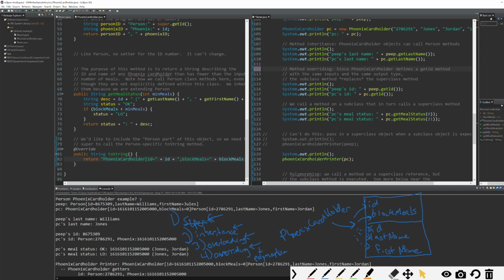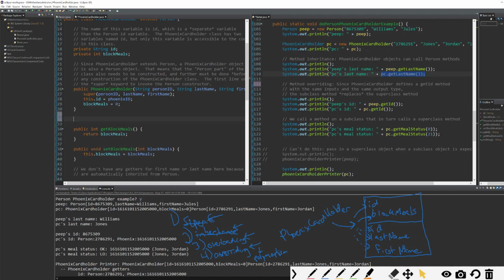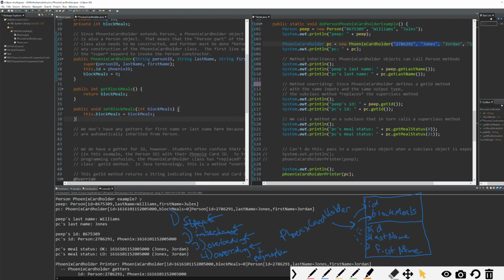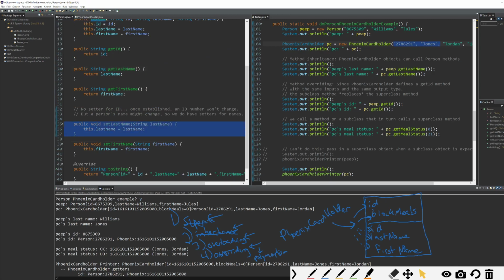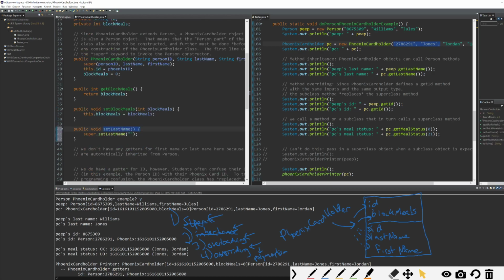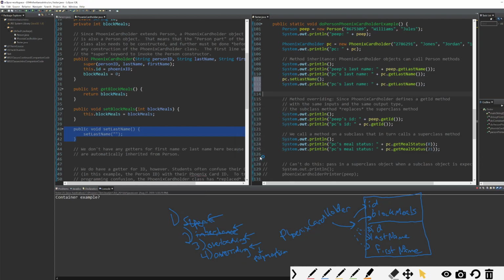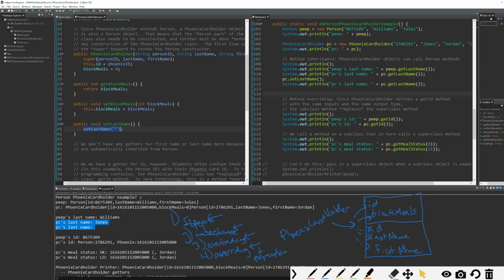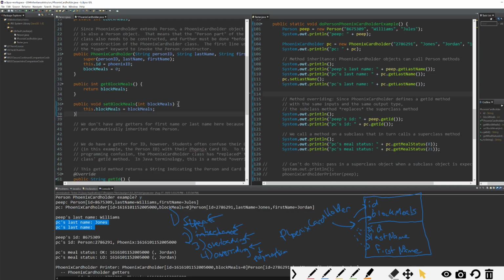Inheritance 5: Overloading inherited methods